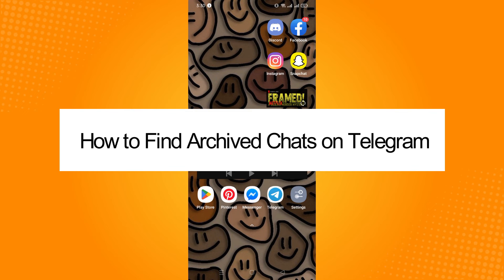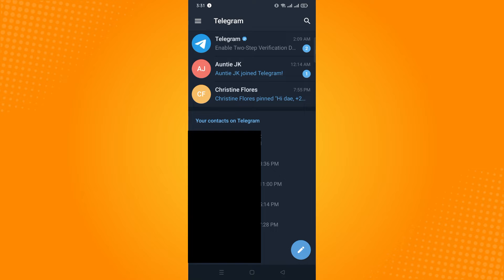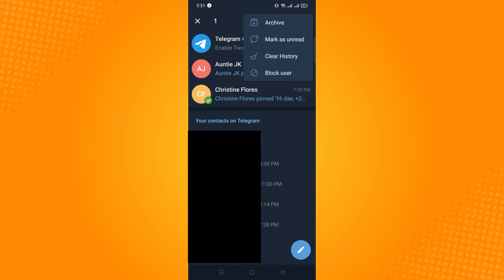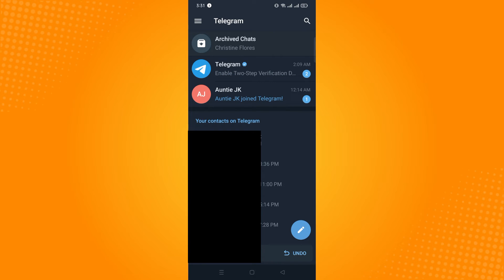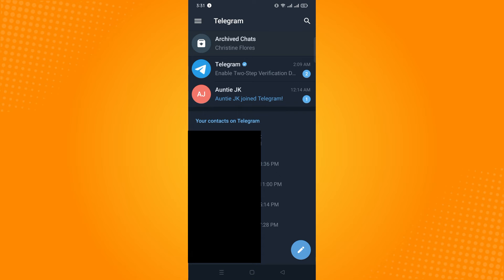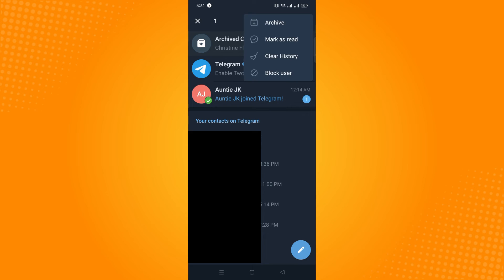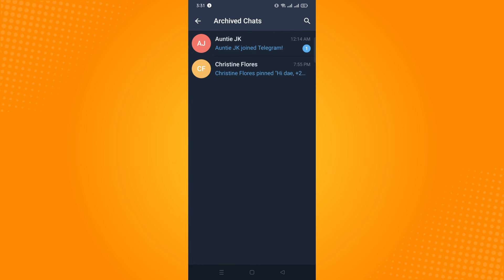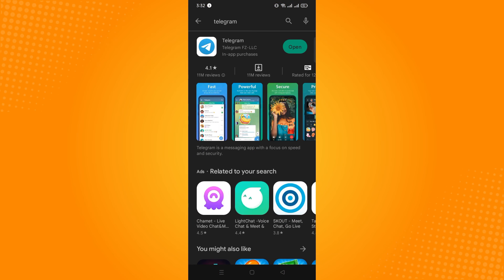How to Find Archived Chats on Telegram (2023)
Learn‎‎‏‏‎ ‎How to Find Archived Chats on Telegram

In this video I will show you‏‏‎ ‎how to find archived chats on telegram